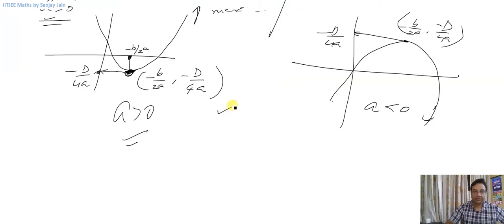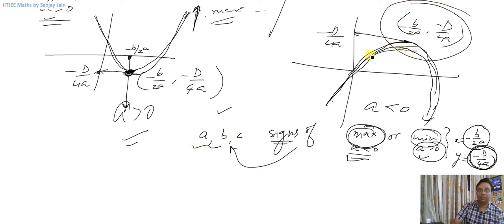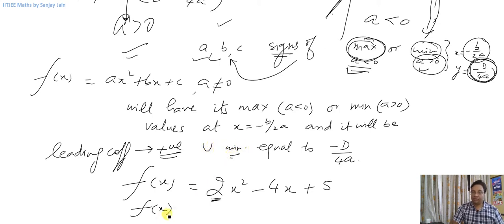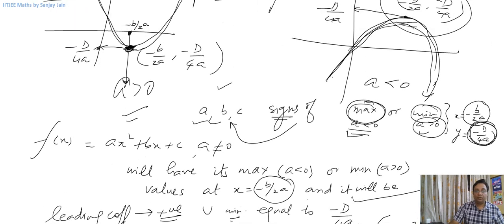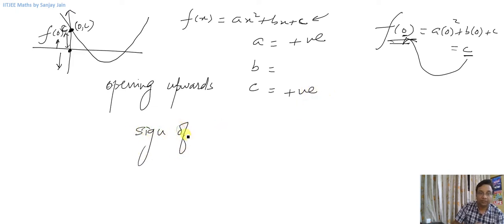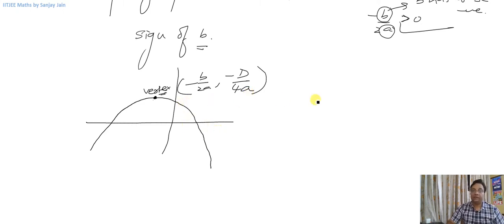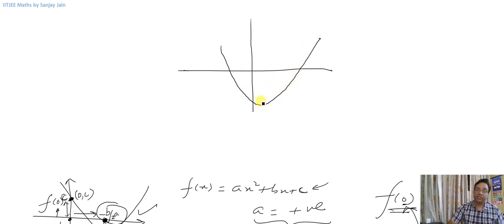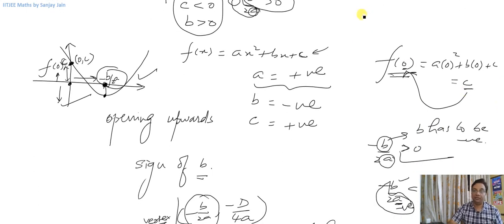Polynomials lecture 5